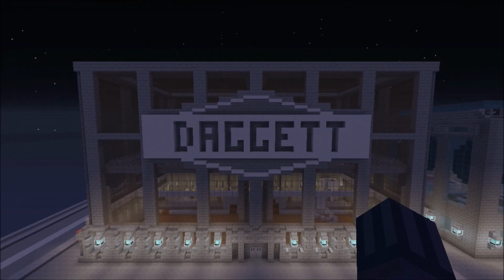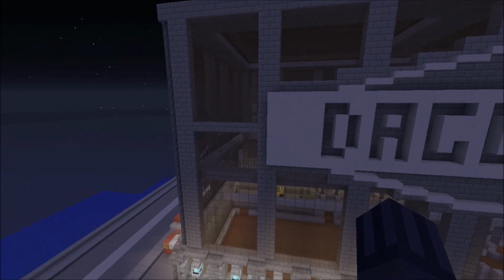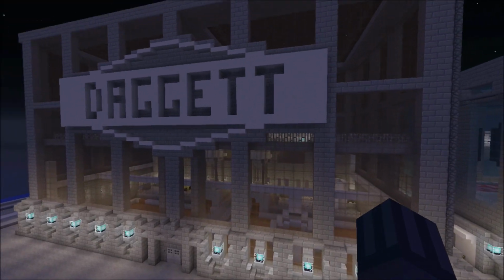Minecraft Gotham City: Daggett Industries Factory